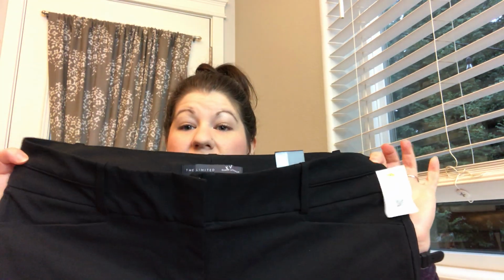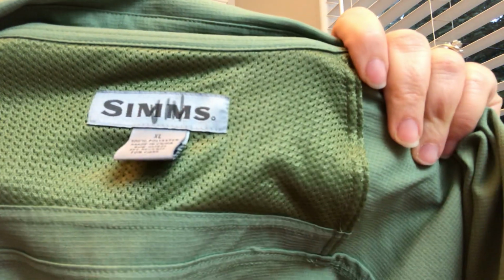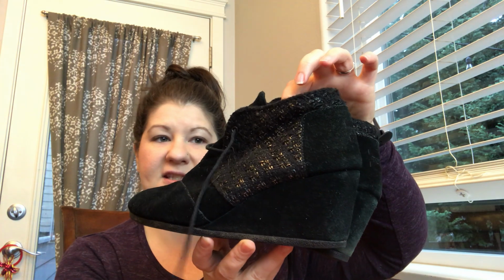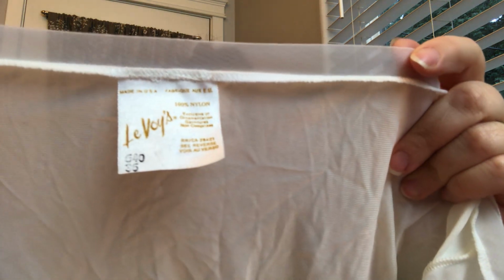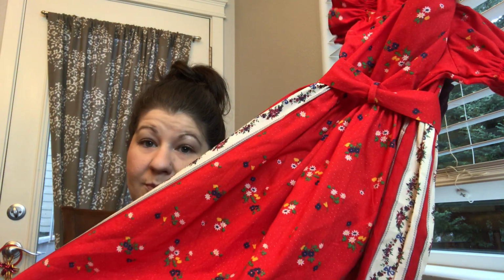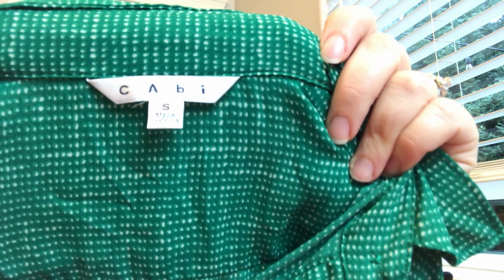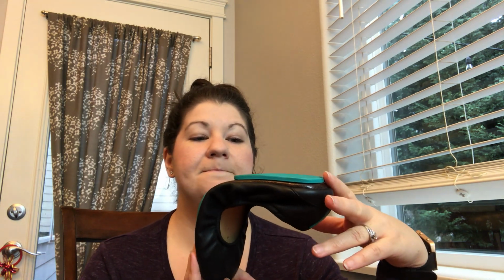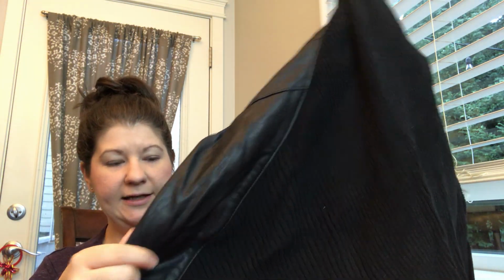One of my favorite finds ever at the bins! An entire 60 lb Goodwill Outlet Haul to sell on EBay!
A great day at the bins today- beginning with one of my best finds ever in the first five minutes of my trip!